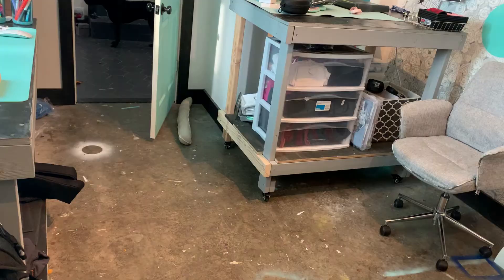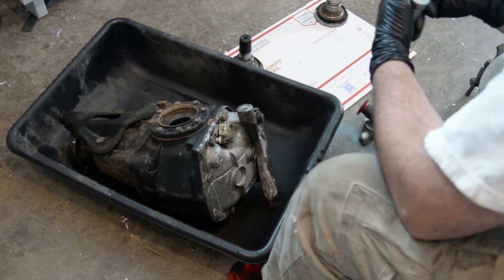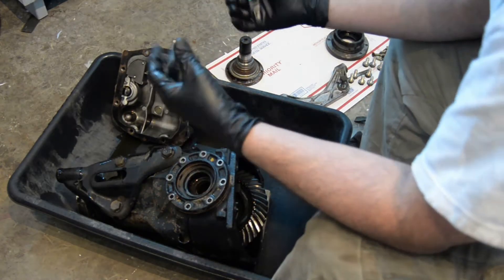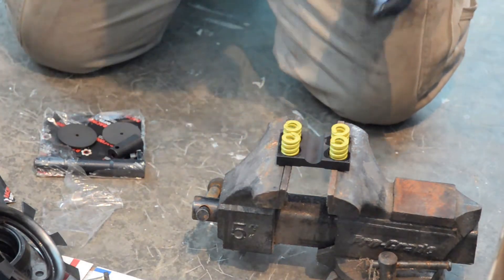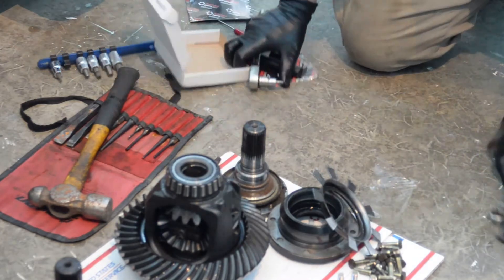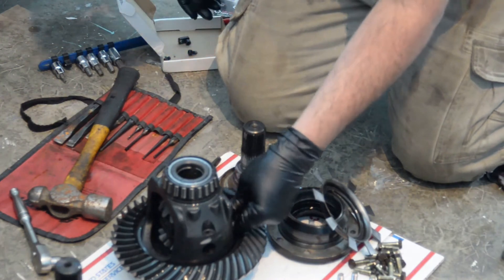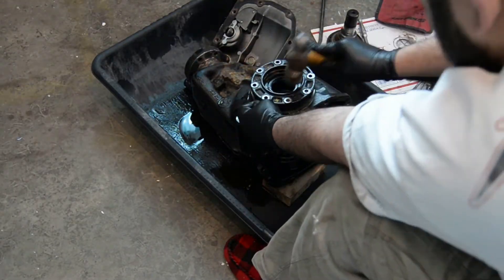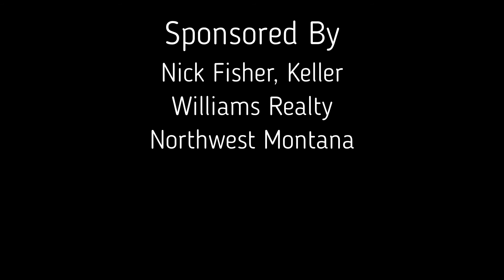Turning a one wheel peel into 11's: installing a Racing Diffs LSD conversion into my e34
Tutorial! I found an inside activity for the week where temps were too cold to be outside under a car: converting my open diff into a limited slip! The kit is very affordable: about $320, you'll also need limited slip gear oil: about $75, output seals and o-rings: Genuine BMW seals will run you about $30, and if you want you can pay about $15 to get the diff cover gasket or just use rtv. This was a surprisingly easy project, I accomplished the whole thing within one of my son's naps, about an hour and half, Took the machine shop about a week and half though to get my stub shafts milled. Once I feel confident that my new used transmission can handle a proper burnout on pavement I'll post a review video.

Tools needed:
3/8 drive socket wrench
5mm allen socket
13mm socket
17mm socket
19mm socket
blue threadlocker
hammer
punch set
bench vice